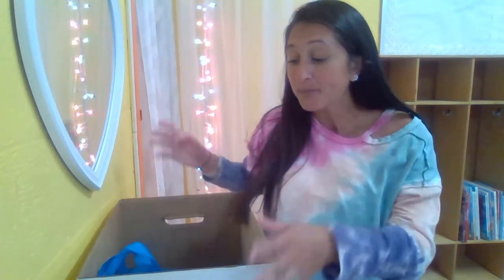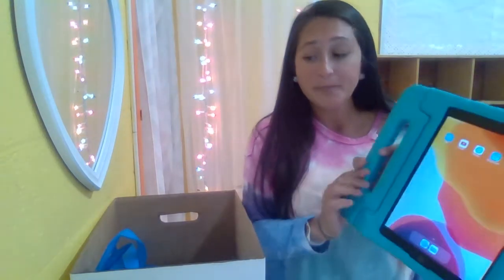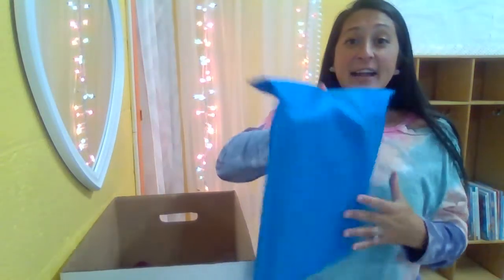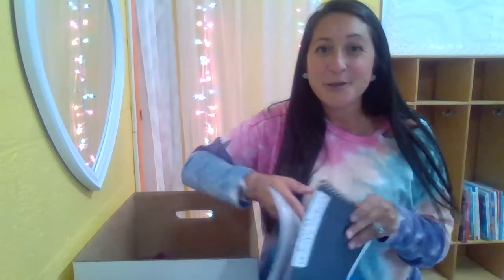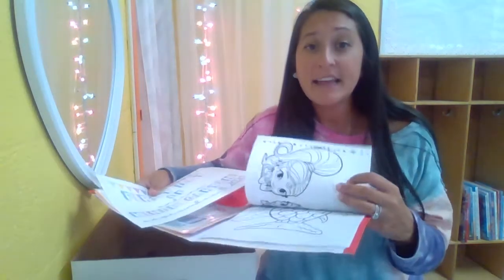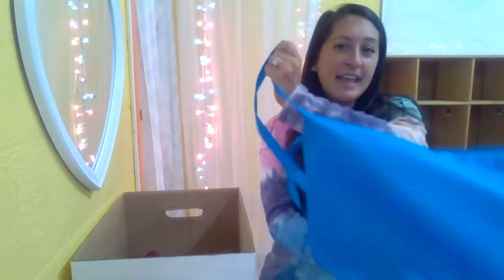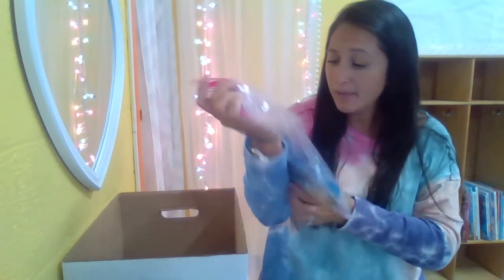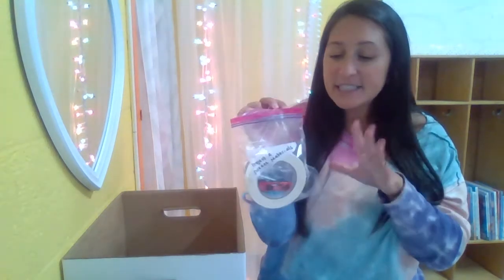Your Distance Learning Materials